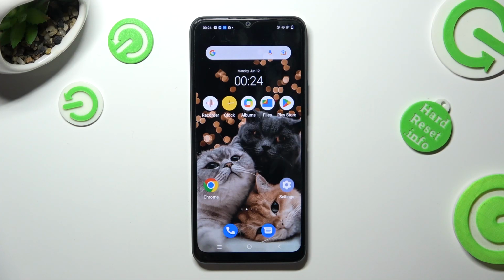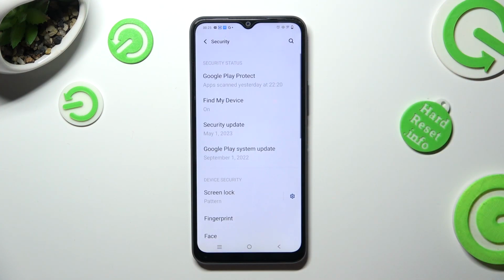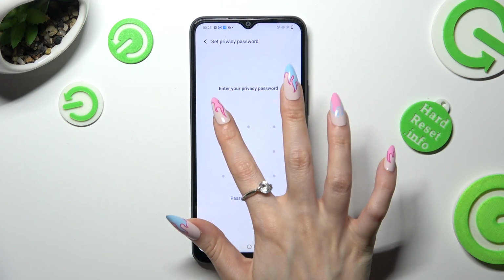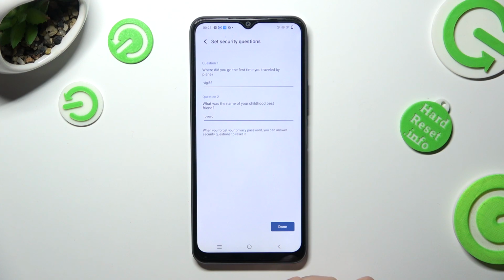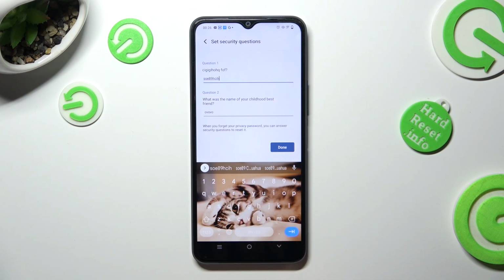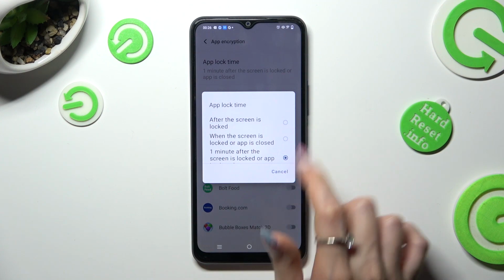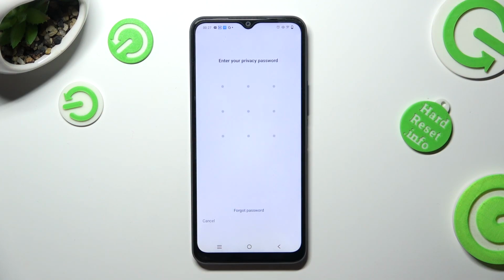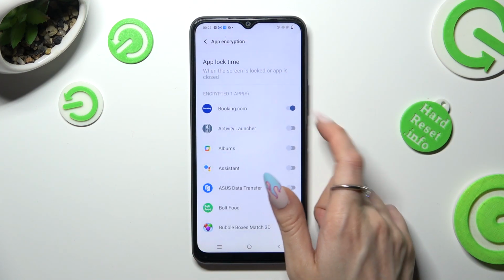Use App Locker on VIVO Y21s - Lock Apps & Activate Apps Protection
Find out more info about VIVO Y21s:
Hi, friends! Secure your apps and protect your privacy using the Apps Locker option. With our little help in the YouTube tutorial above, you'll be able to turn on this locker feature and enhance your device's security to prevent unauthorized access to the apps. We're sure that you will find this app-locks mode an important and needful option on your device VIVO Y21s. And if you want to find other guides about useful features - follow our channel and check other HardReset.Info videos.

How to Lock App on VIVO Y21s? How to use App Locker on VIVO Y21s? How to set Password on App on VIVO Y21s? How to set PIN-Code on App on VIVO Y21s? How to activate App Protection on VIVO Y21s?